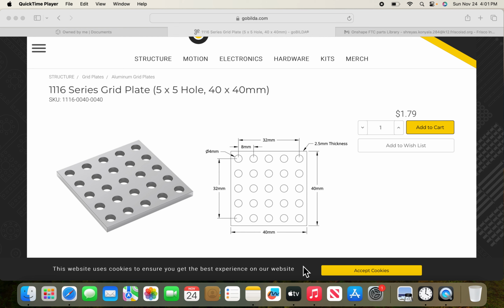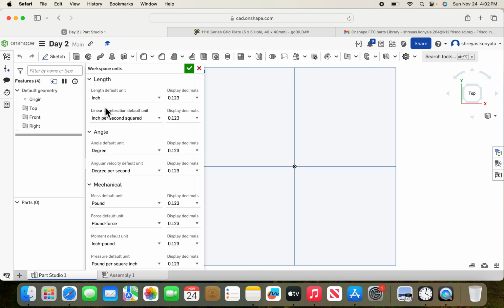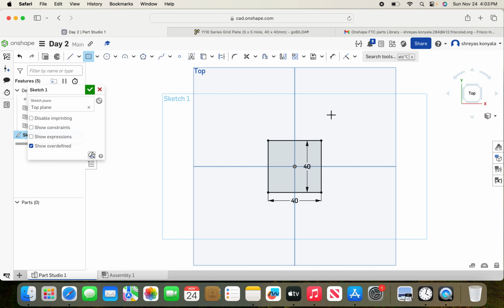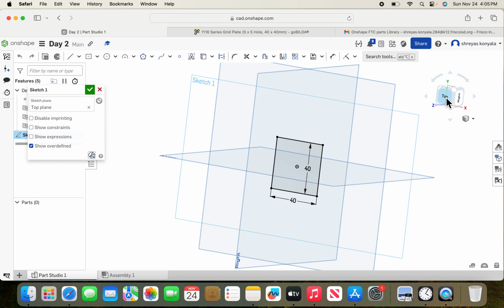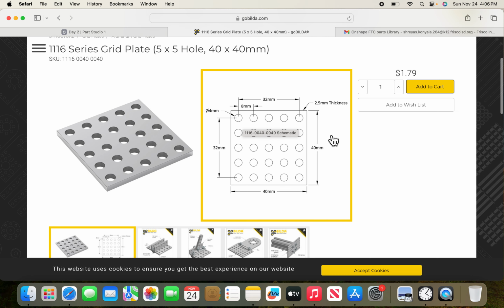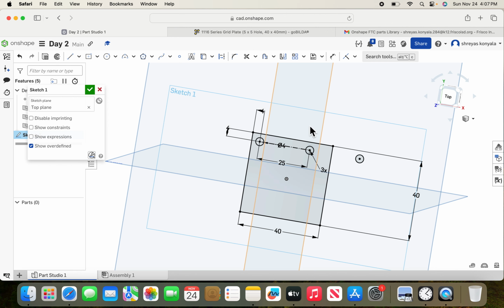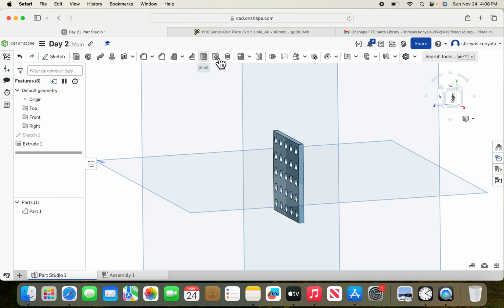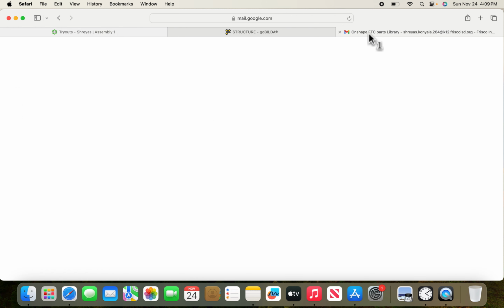The Best Onshape Tutorial (day 2)- 11/6 CAD Workshop Recording